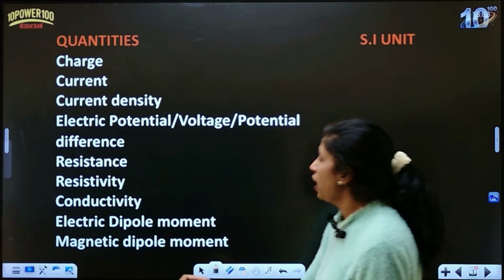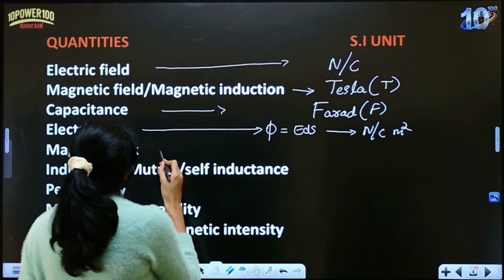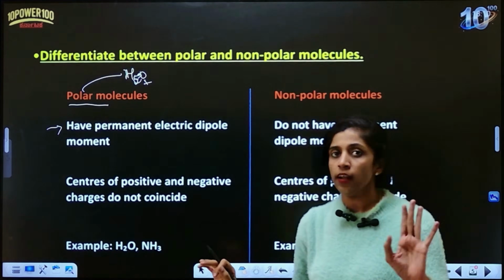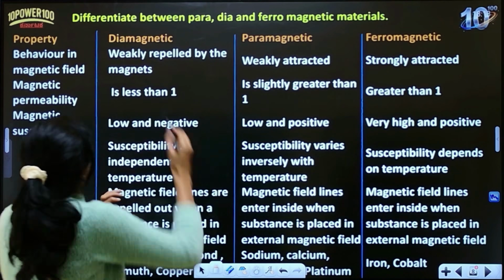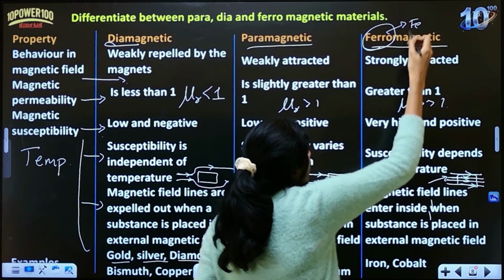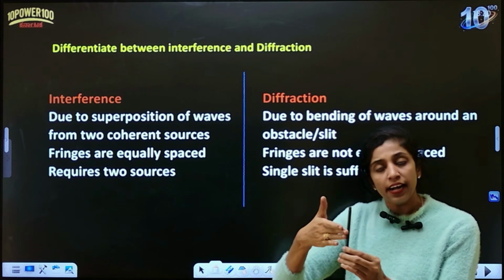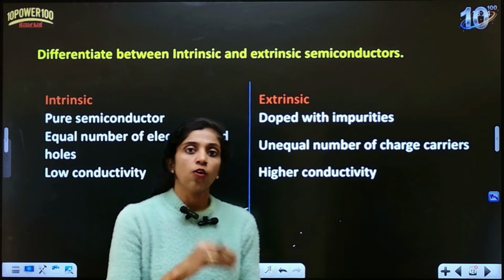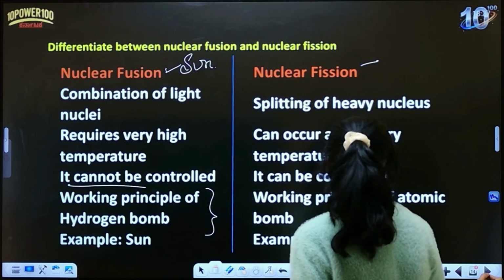Commonly asked 2nd PUC Physics CONCEPTS Explained | Board Exam Preparation 2026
In this video, I have explained important Grade 12 Physics topics for 2026 exams, key concepts, preparation strategies, and scoring tips to help you perform confidently in board exams. This session is specially useful for students preparing for PUC / Class 12 Physics exams 2026.

📚 Watch till the end for:
✅ Important concepts & expected questions
✅ Smart preparation tips
✅ Exam-oriented explanation
✅ Better scoring strategies

👉 Perfect for Karnataka PU students and all Class 12 Physics learners preparing for board exams.